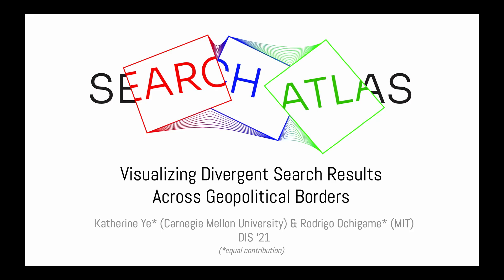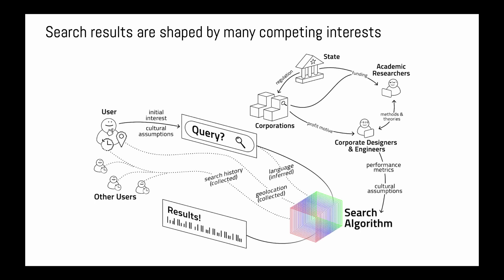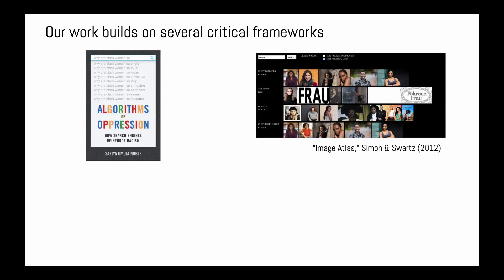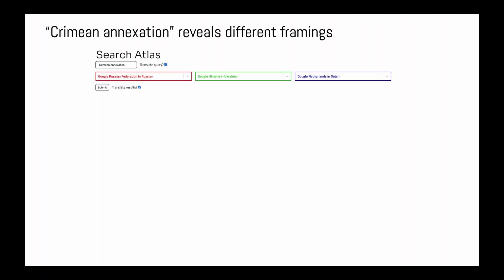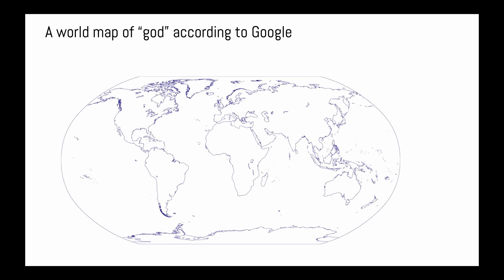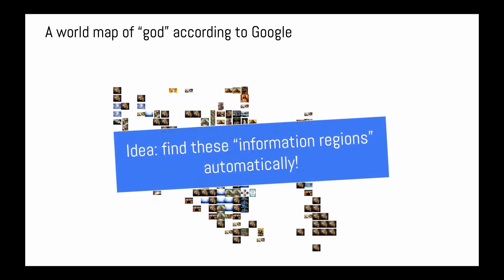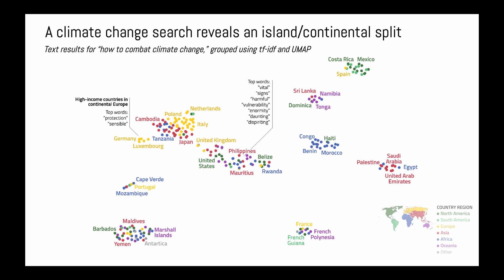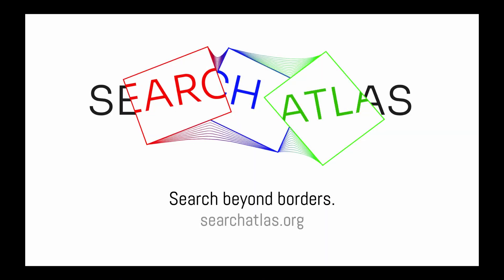Search Atlas: Visualizing Divergent Search Results Across Geopolitical Borders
Rodrigo Ochigame, Katherine Ye

Session: Boundary Work

Abstract
The internet is full of invisible borders—geographic, linguistic, cultural, political—that circumscribe the information each user sees. Search engines shape such “information borders” by tailoring results according to geolocation, language, and other user profiling. We present Search Atlas, a tool paired with visualizations that enable users to see and cross these borders. For instance, how do search results for the same query differ for Brazilian, Turkish, and Indian users? Given a query, the tool displays multiple lists of Google search results, highlighting distinctive words for each set of parameters. Then, we provide visualizations that juxtapose and cluster Google results across countries, revealing new information borders and regions that can vary widely depending on the query. By exposing the partial perspective of a search engine, Search Atlas invites users to experience the internet from divergent positions and to reflect on how their online lives are conditioned by technological infrastructures and geopolitical regimes.